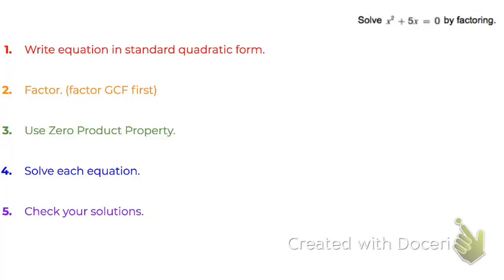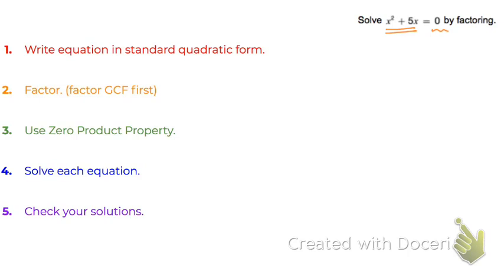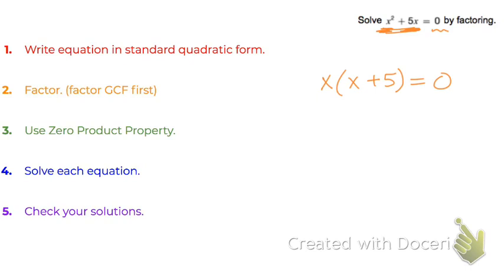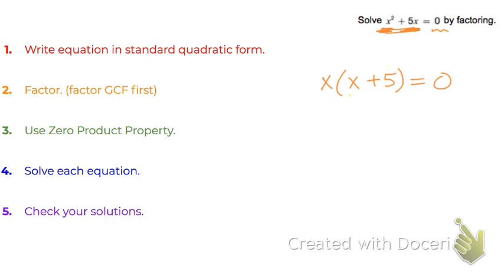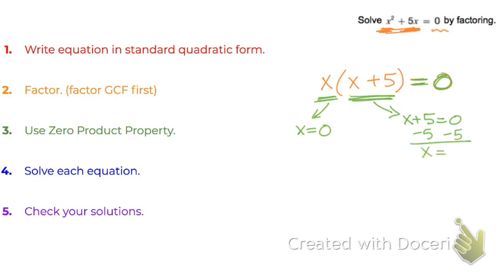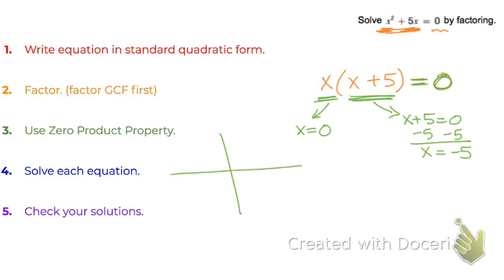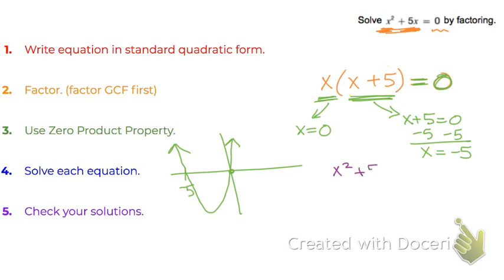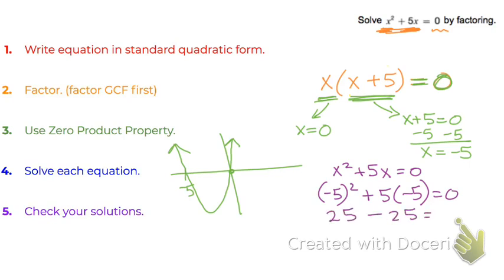Solve quadratic by factoring #3